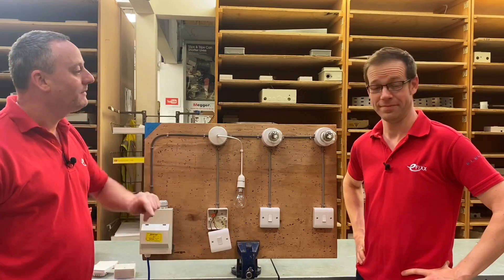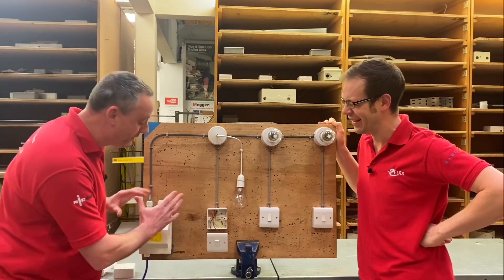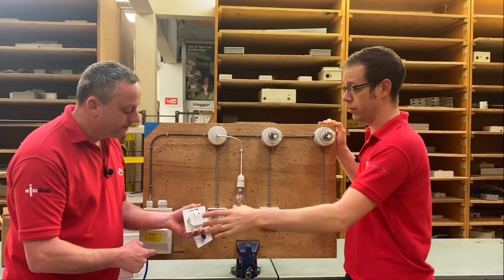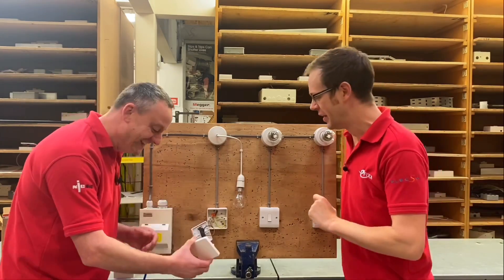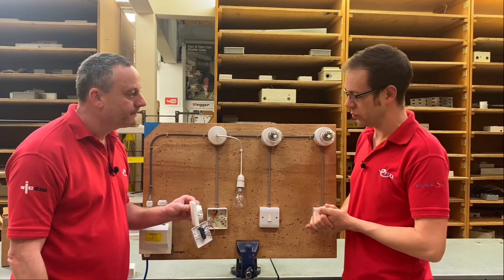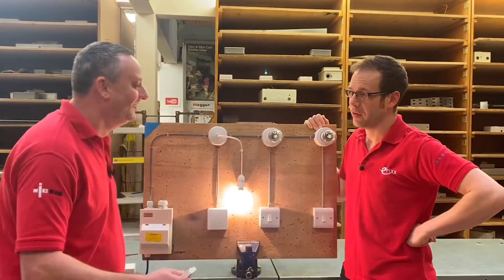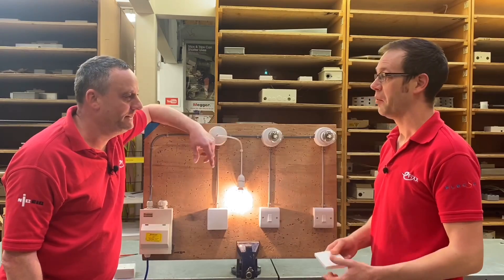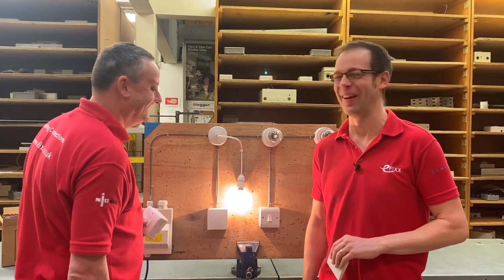Magic - Two way switch wiring made easy with a kinetic wireless switch.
We take a look at a new kinetic switch system which is ideal for two way light switch wiring.
A quick and easy way to convert one-way circuits into a two way switch with no additional wiring.

In a previous video, we looked at an EnOcean switch with a separate receiver. This version, by Quinetic,  uses a similar energy harvesting technology.  The Quinetic version has a master switch with a built-in wireless receiver and relay. The master switch can be paired with other Quinetic wireless switches to form two way and three-way (intermediate) switch configurations.

The master switch does not need a neutral connection. A great way to add an additional light switch location in bedrooms and hallways.  A huge time saver for electricians, avoiding the need for additional wiring, chasing and two way switch connections.

For more great products like this - UK electricians visit an eFIXX LIVE FEED event in a town near you.